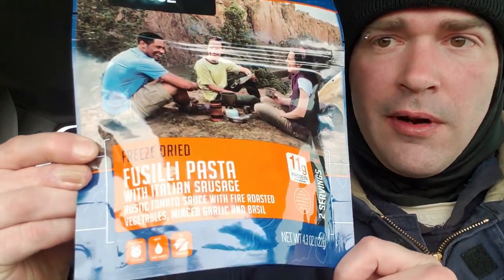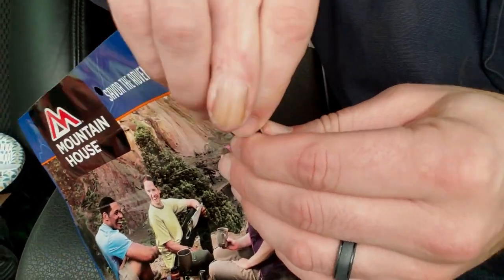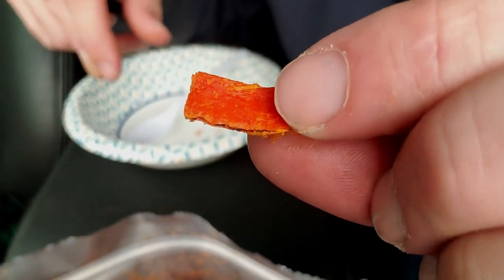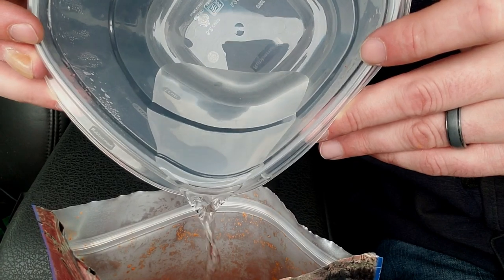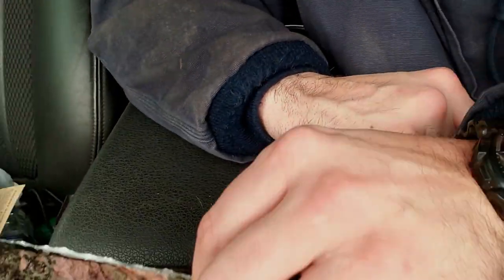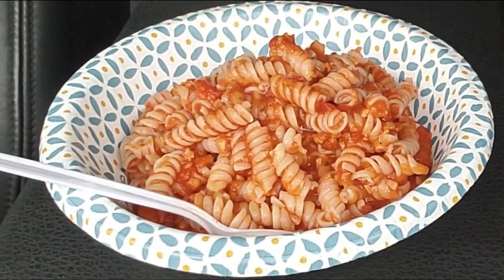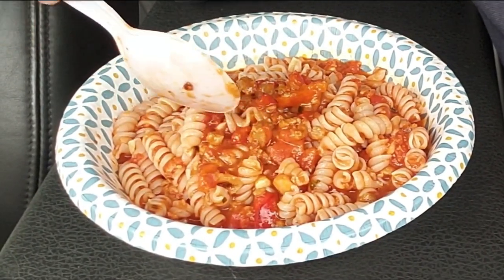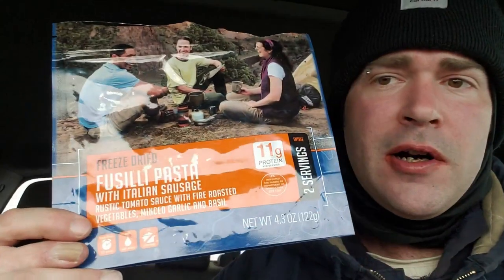Mountain House Fusilli Pasta NEW ENTREE!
This was absolutely delicious! Newly released entrée!